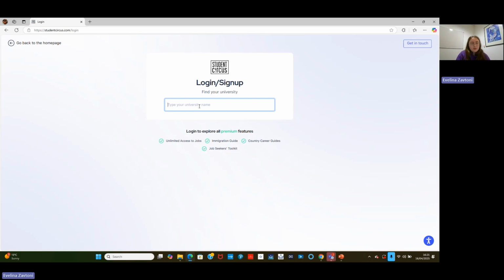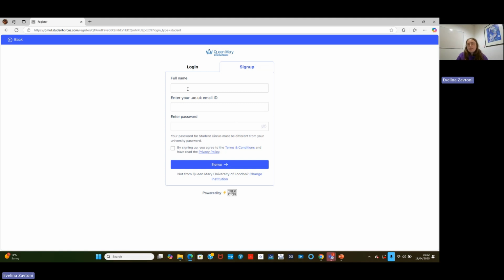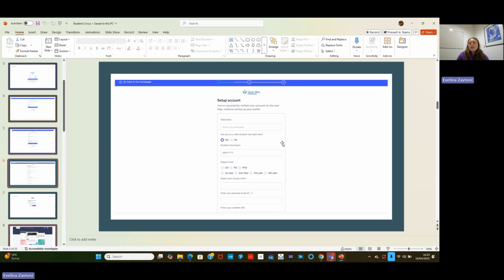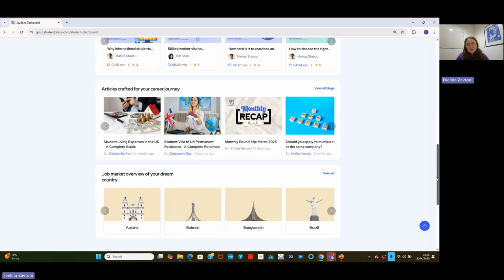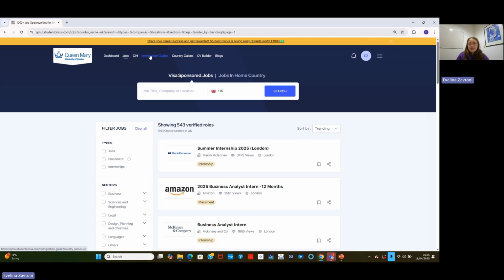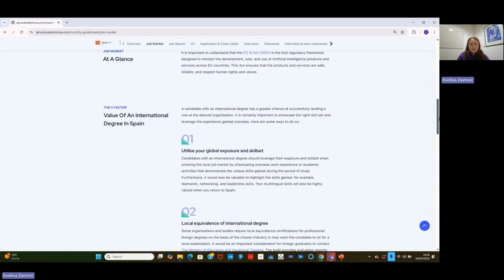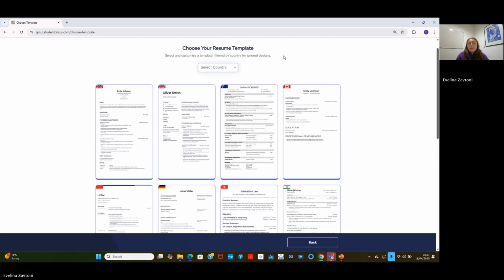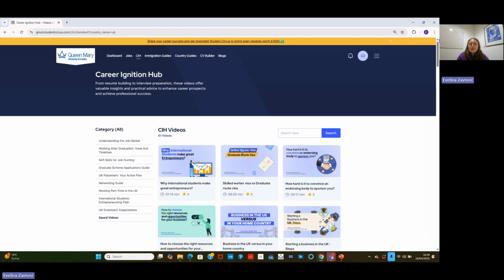How to use Student Circus